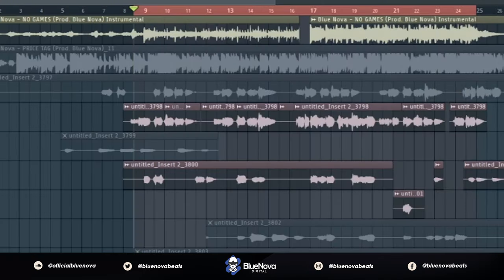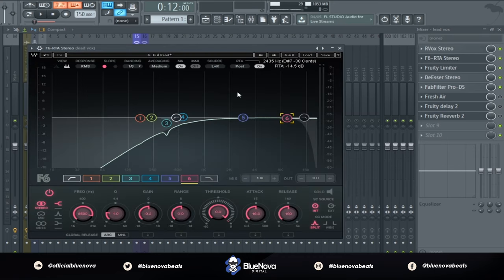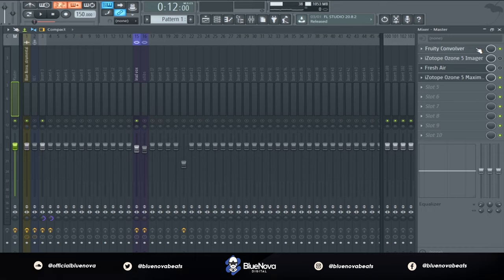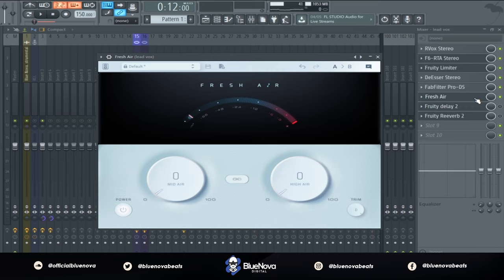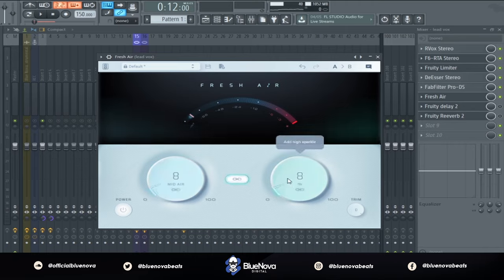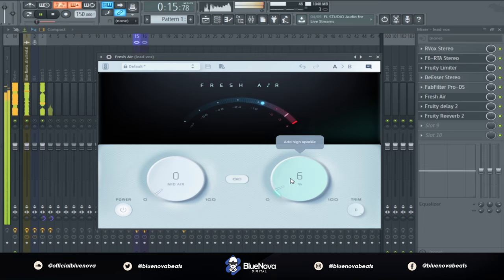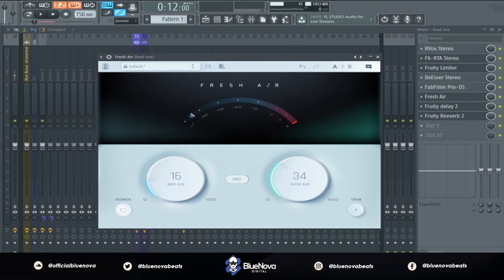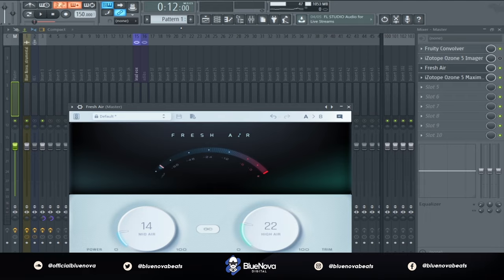👨‍🚀 SECRET Plugin to get Crispy Vocals Like Tory Lanez & Travis Scott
Q: Can I use this for free?
A: You may use the tagged beat for non-profit usage only. If you plan to make any money with the beat through performances, iTunes, YouTube video, etc, please purchase a lease

Q: Do the tags still play if I buy it?
A: No, but 1 producer tag will be in the very beginning of the beat.

Q: How much are your beats?